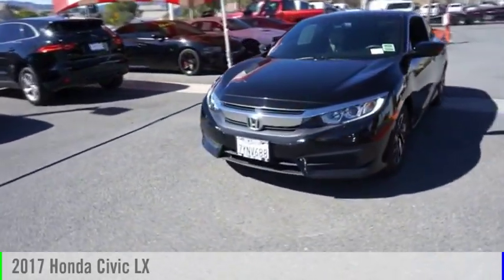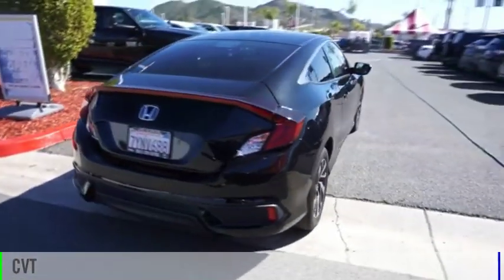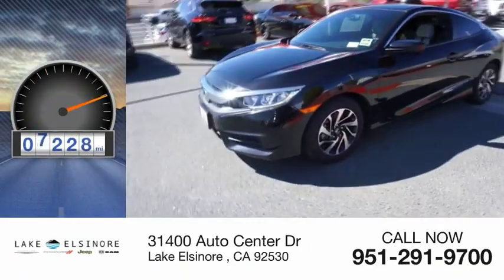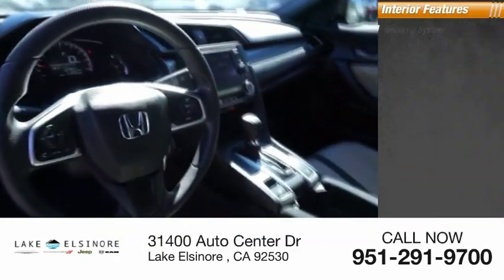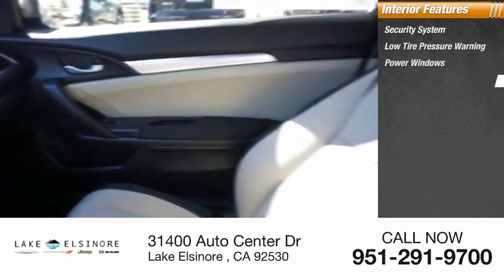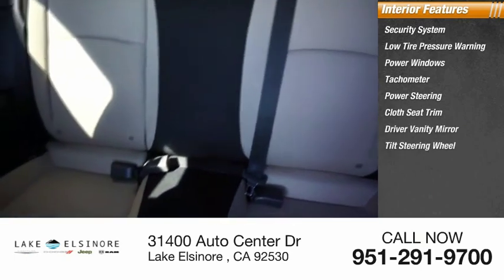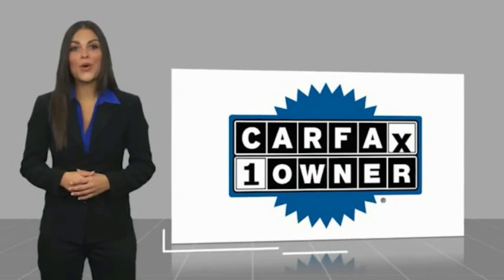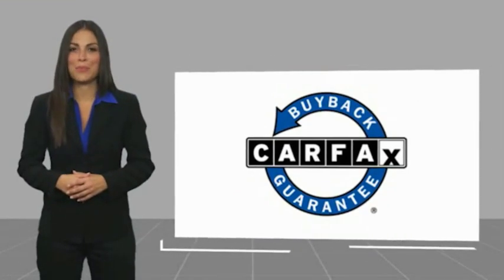2017 Honda Civic Lake Elsinore CA 7228A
2017 Honda Civic LX

CARFAX One-Owner. CVT Clean CARFAX. 2017 Honda Civic LX FWD 2.0L I4 DOHC 16V i-VTEC&lt;br&gt;&lt;br&gt;Recent Arrival! Odometer is 16807 miles below market average! 30/39 City/Highway MPG&lt;br&gt;&lt;br&gt;Awards:&lt;br&gt; * 2017 IIHS Top Safety Pick (When equipped with Honda Sensing) * 2017 KBB.com 10 Most Awarded Brands * 2017 KBB.com Brand Image Awards&lt;br&gt;2016 Kelley Blue Book Brand Image Awards are based on the Brand Watch(tm) study from Kelley Blue Book Market Intelligence. Award calculated among non-luxury shoppers.  Kelley Blue Book is a registered trademark of Kelley Blue Book Co., Inc.&lt;br&gt;We have many different makes and models available including a wide selection of cars, trucks, vans, and SUVs. Lake Elsinore CDJR auto group has access to thousands of new and used vehicles which means we can find the right vehicle FOR YOU.